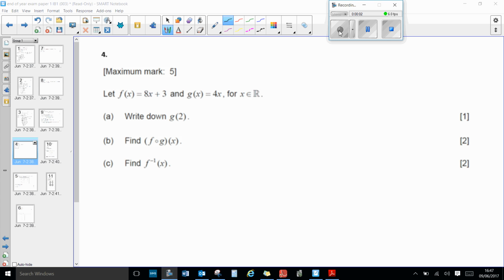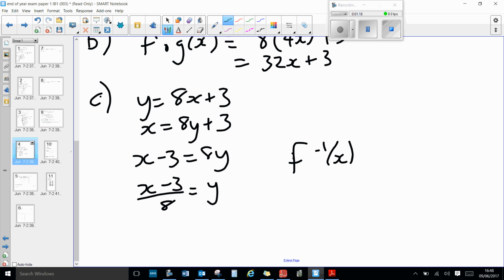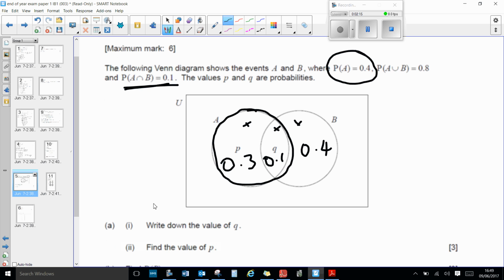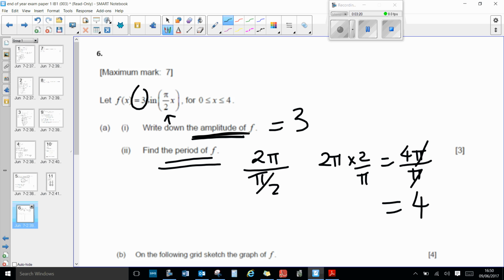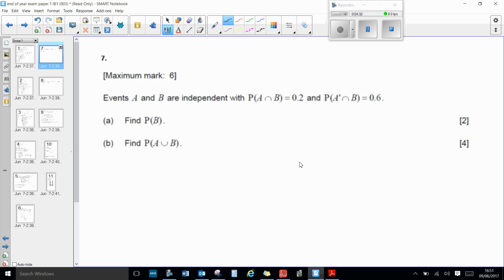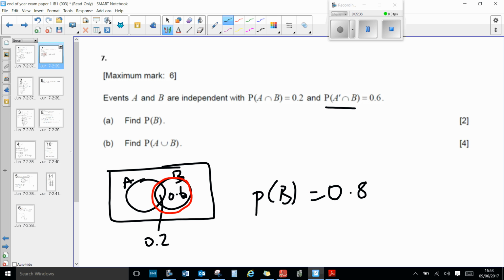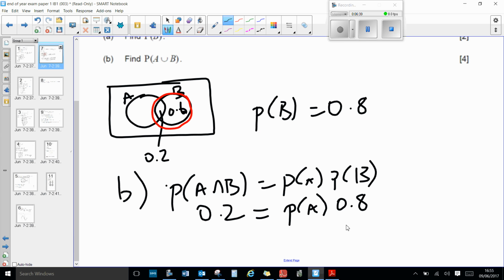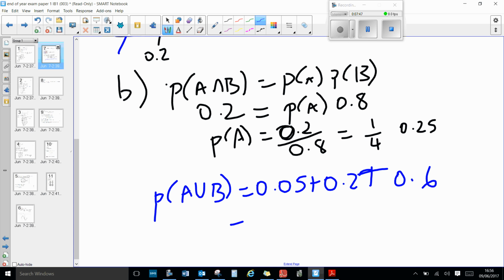EOY exam paper1 part 2